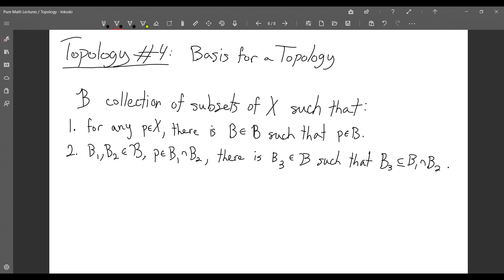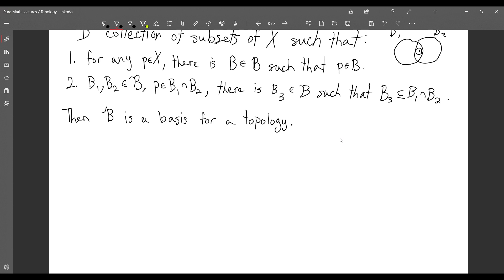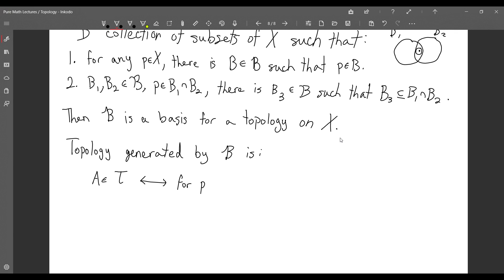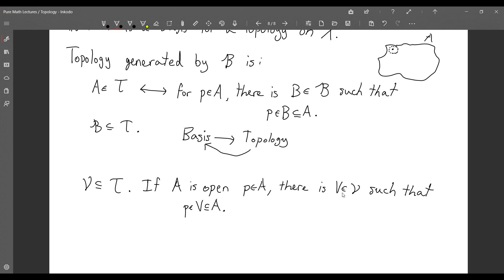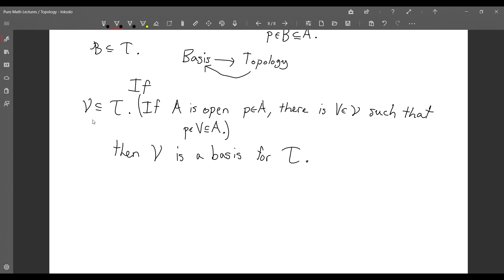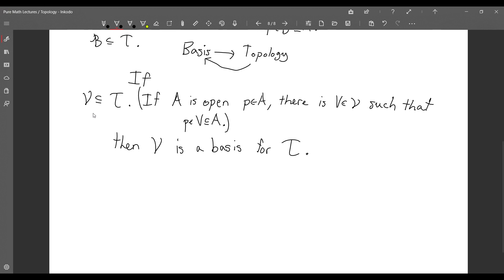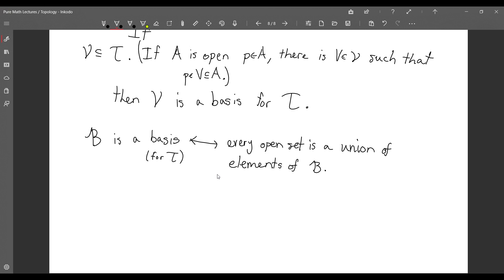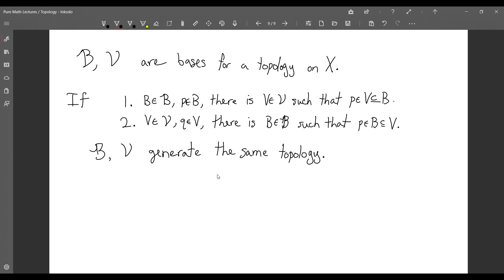Topology Lectures Part 4: Basis for a Topology